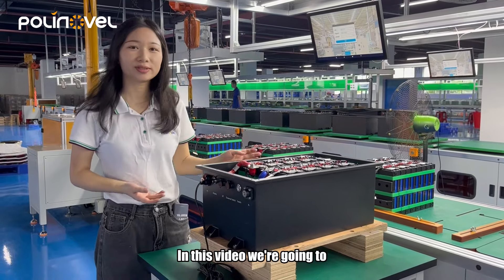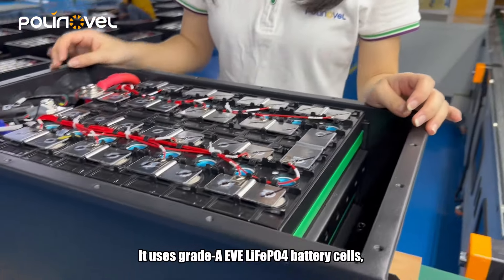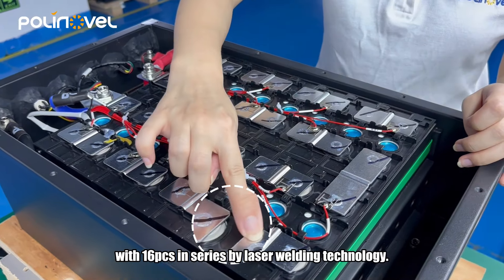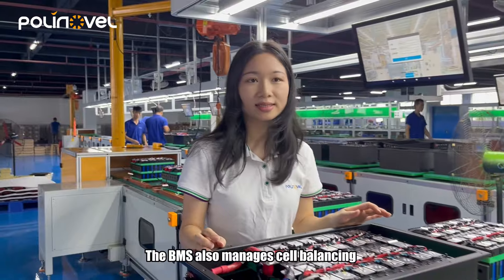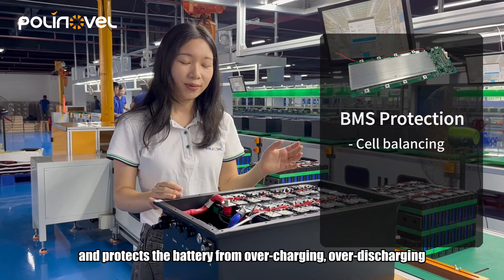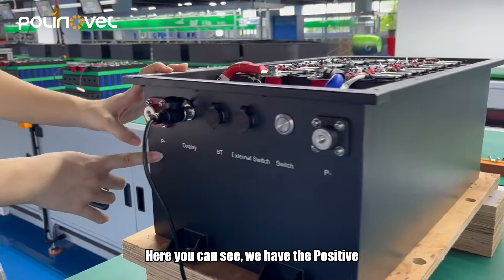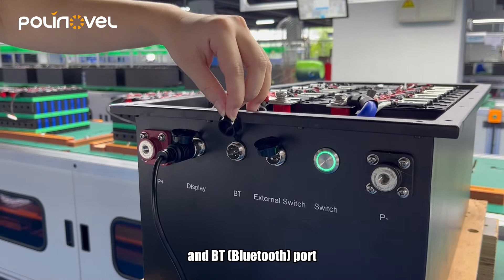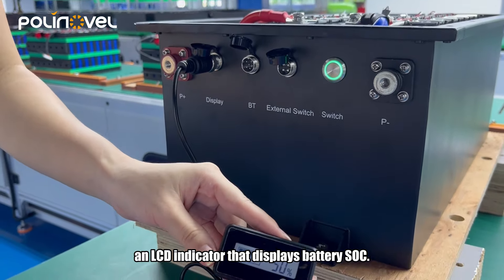Polinovel Lithium Golf Cart Battery Introduction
Let's take a closer look at the Polinovel lithium golf cart battery.